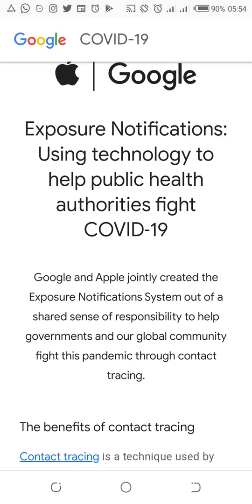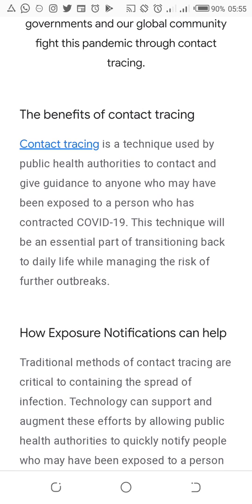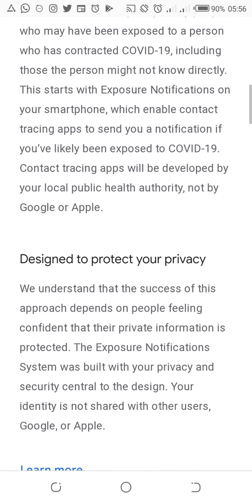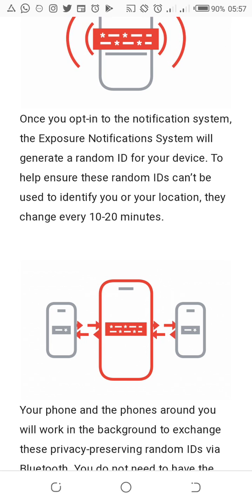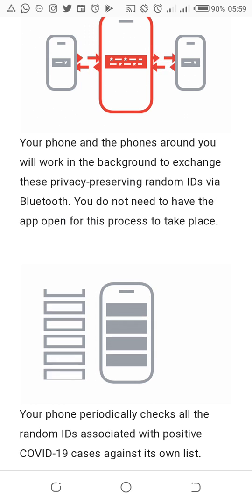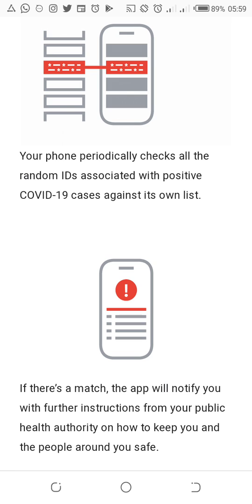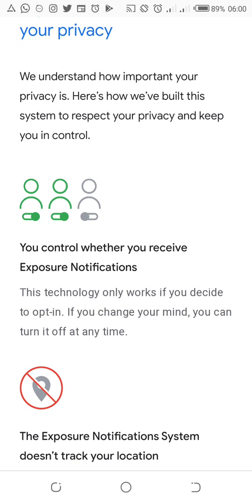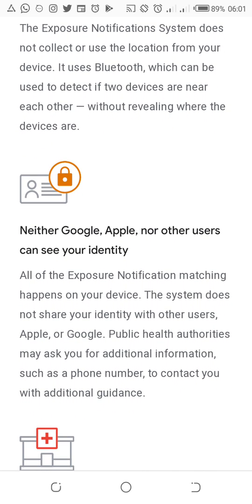How to activate COVID - 19 Exposure Notification on your ANDROID Phone.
Exposure Notifications: Using technology to help public health authorities fight COVID‑19..

Google and Apple jointly created the Exposure Notifications System out of a shared sense of responsibility to help governments and our global community fight this pandemic through contact tracing.

The benefits of contact tracing
Contact tracing is a technique used by public health authorities to contact and give guidance to anyone who may have been exposed to a person who has contracted COVID-19. This technique will be an essential part of transitioning back to daily life while managing the risk of further outbreaks.